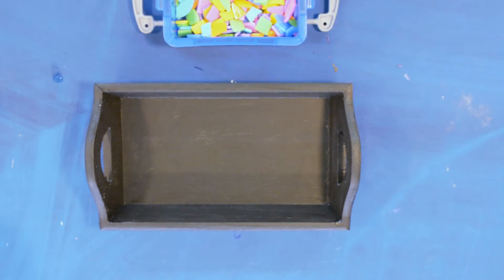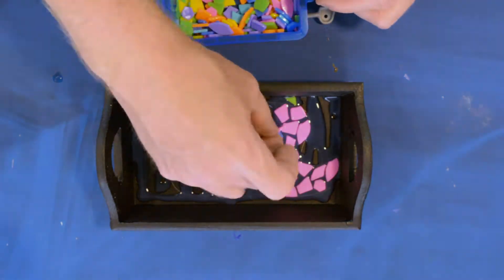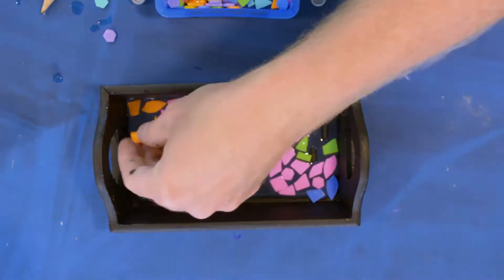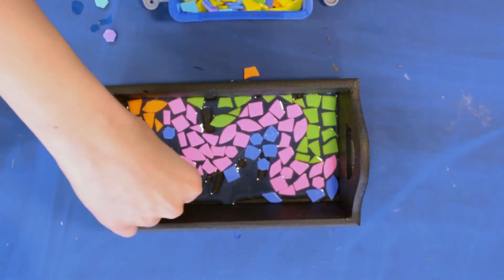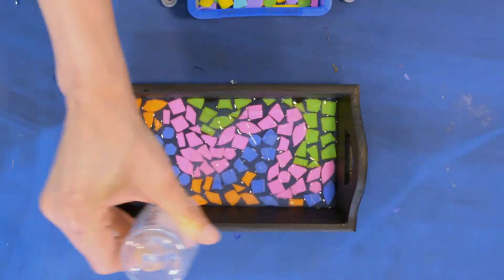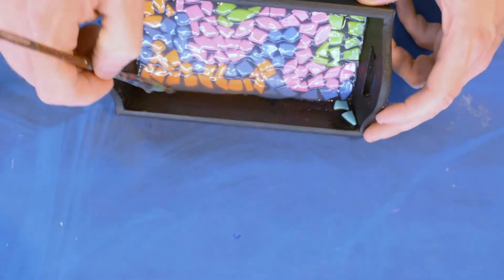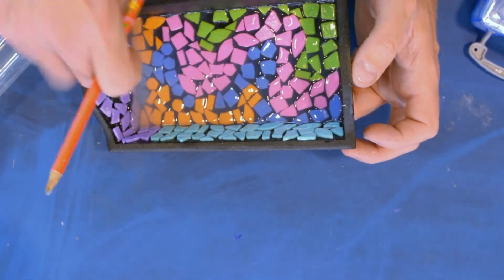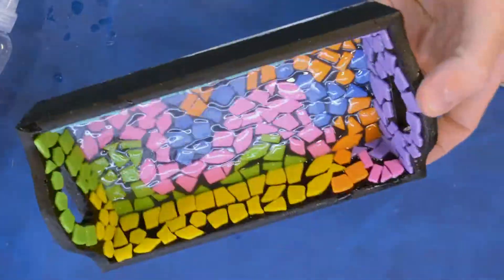Mosaic Tray Kit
In 5 minutes you get a quick rundown on the mosaic tray kit

follow us to find out about classes and workshops
to check out our art kits for sale, and info on classes and camps